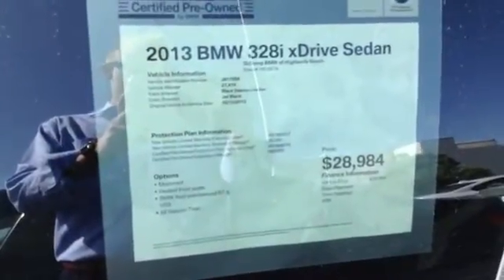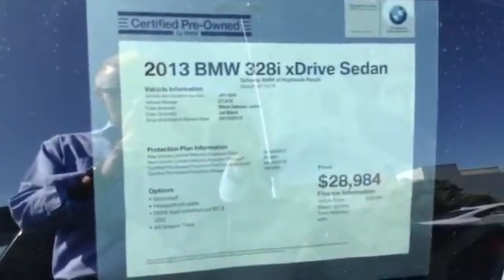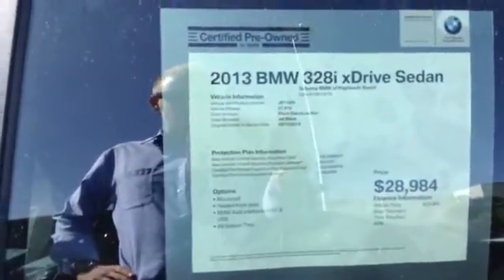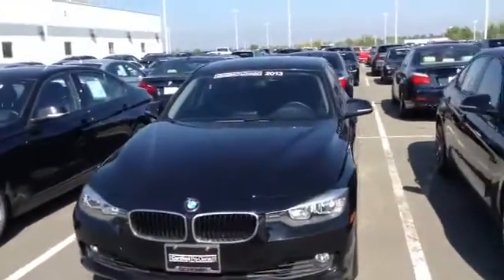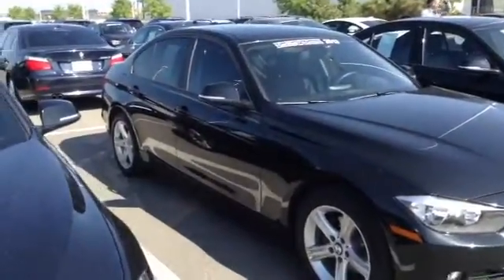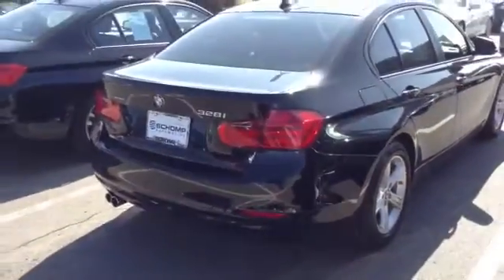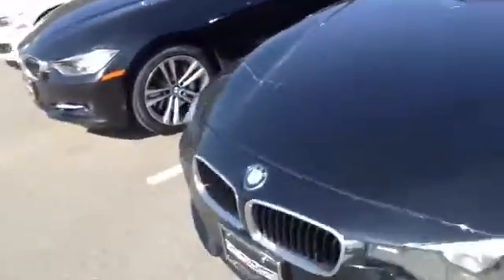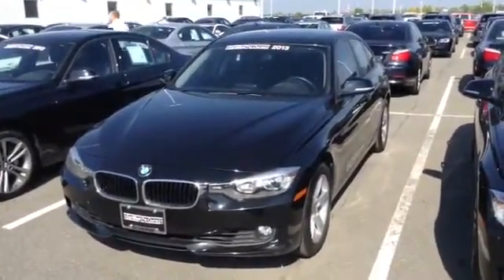2013 328 xi CPO SR